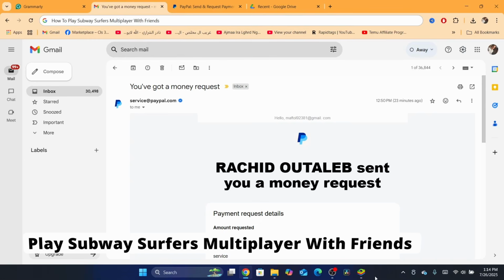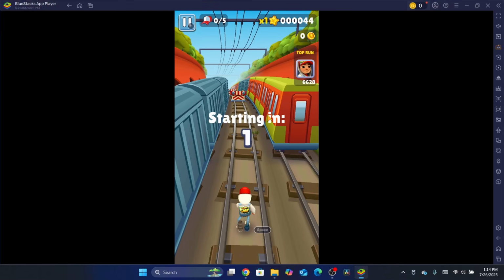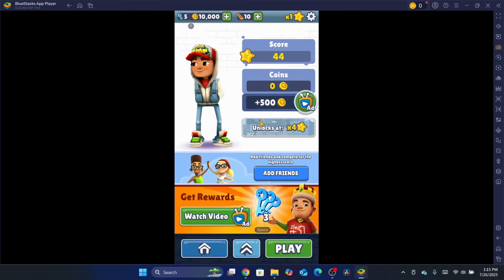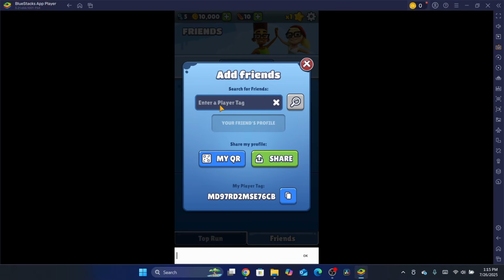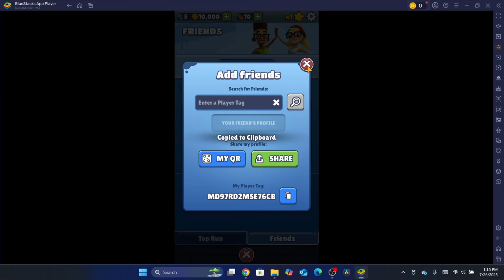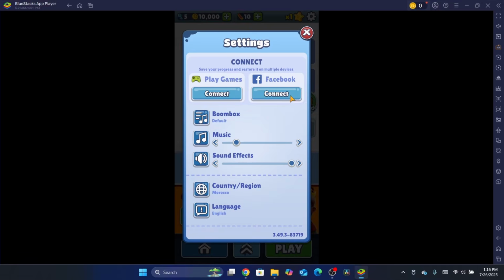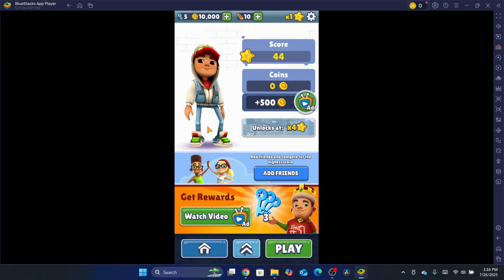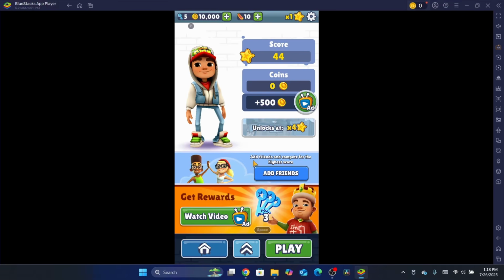How to Play Subway Surfers Multiplayer With Friends 2026 (New Update)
How to Play Subway Surfers Multiplayer With Friends
In this video, I’ll show you how to play Subway Surfers with your friends using the multiplayer mode. Whether you're on Android or iOS, this step-by-step guide will help you connect with your friends and race together in real-time. Watch the full tutorial to learn how to invite friends, join matches, and enjoy the multiplayer experience in Subway Surfers.